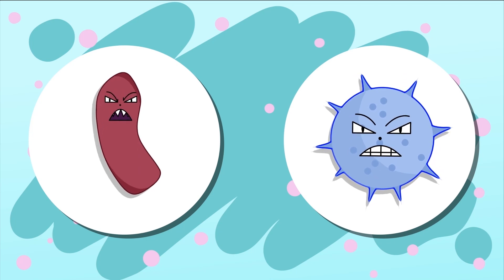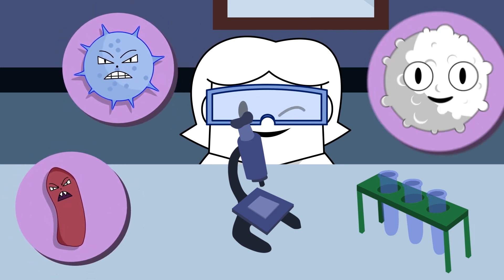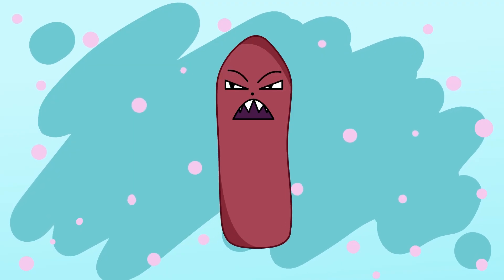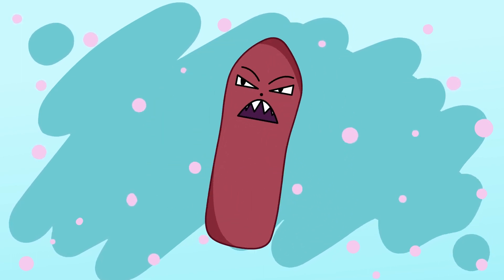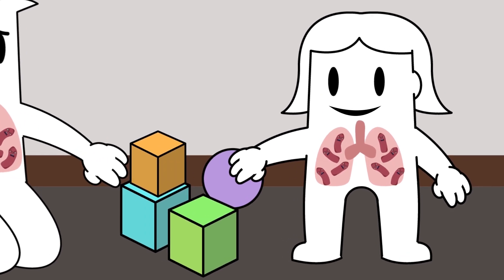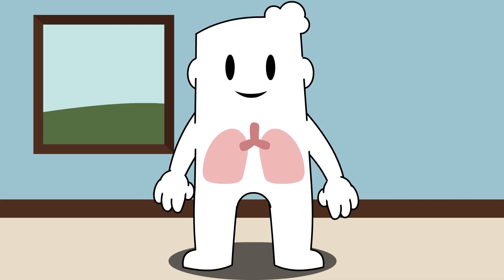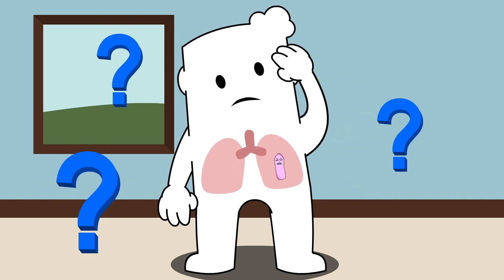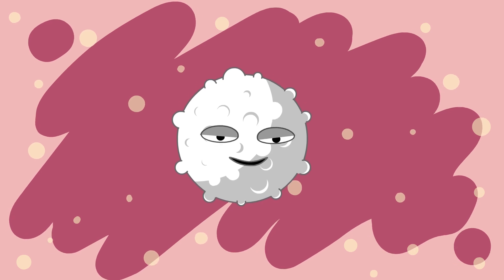The Differences Between Latent and Active TB: How TB Preventive Therapy can Prevent Childhood TB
The Differences Between Latent and Active TB: How TB Preventive Therapy can Prevent Childhood TB in English (accent from USA)

Tuberculosis (TB) is a disease that mainly infects the lungs. Symptoms of active TB disease include a chronic bad cough, pain in the chest, or coughing up blood. However, some people who are infected with TB carry the bacteria but do not show these symptoms. They will appear perfectly healthy. This is called latent or sleeping TB infection. Unlike active TB disease, sleeping TB infection is not infectious to others. Household exposure to TB disease, if you are under 5 years of age or HIV infected alone, qualifies you for treatment of TB infection. Together, you and your healthcare provider can beat latent TB infection and prevent active TB disease.